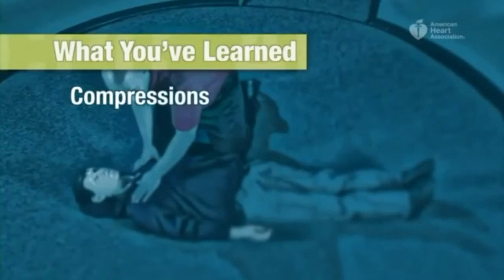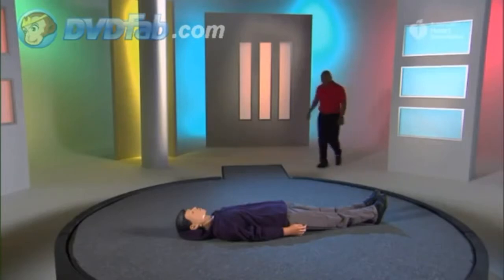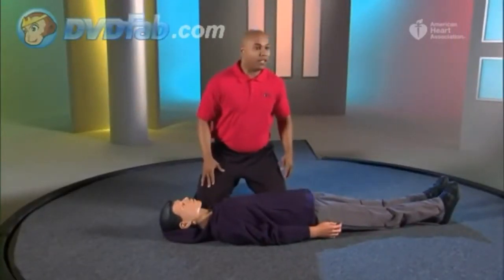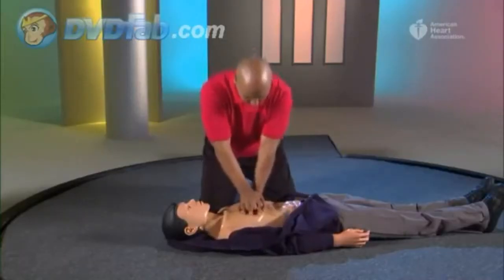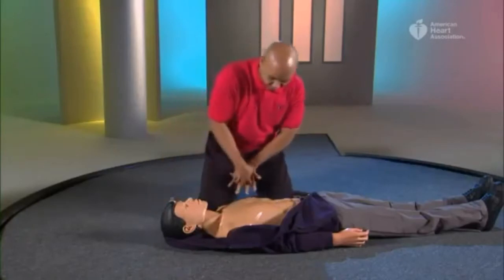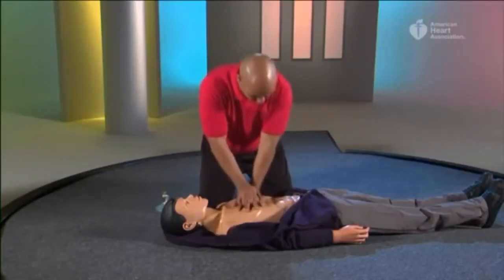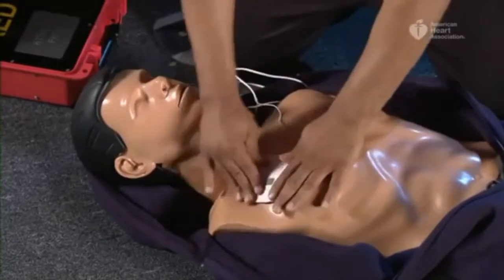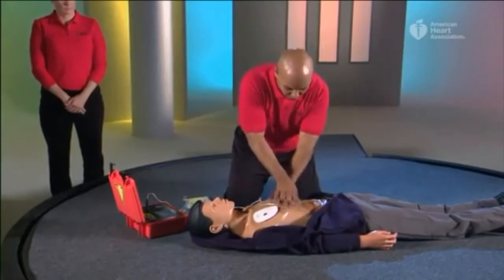Pertolongan Pertama CPR and AED - RJP (Resusitasi Jantung Paru) Bagi Orang Dewasa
Panduan CPR - AED - Heart Saver AHA Guidelines 2015 - untuk non tenaga medis/kesehatan.

Panduan 2015 resusitasi jantung paru (RJP) serta alat kejut jantung otomatis (AED) bagi orang pasien dewasa dari asosiasi jantung amerika untuk non tenaga medis/kesehatan

Lakukan penilaian primer
-Keselamatan
-Cek tingkat respon
-Minta seseorang menghubungi bantuan pelayanan kesehatan dan mengambil AED
-Periksa apakah korban bernafas atau tidak atau apakah korban bernafas agonal ?
=== Jika korban tidak bernafas atau bernafas agonal maka lakukan RJP

*Kompresi di tengah tulang dada 30x
*Bantuan nafas 2x
== Kompresi 30X dan bantuan nafas 2X di lakukan sampai AED tiba..

Jika AED telah tiba maka aktifkanlah AED dan ikuti petunjuk yang diperintahkan AED

Kecepatan kompresi 100-120x per menit
Kedalaman kompresi 5-6 cm